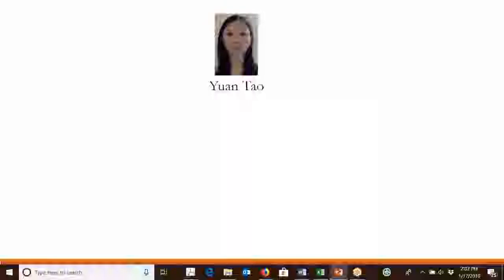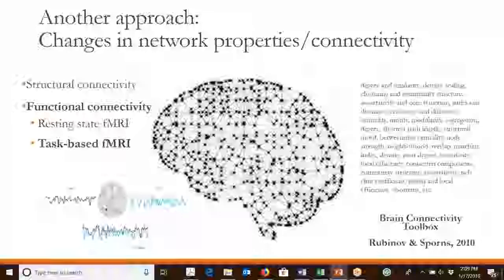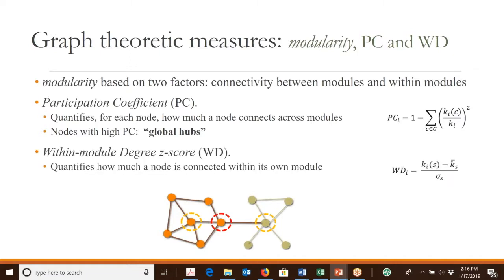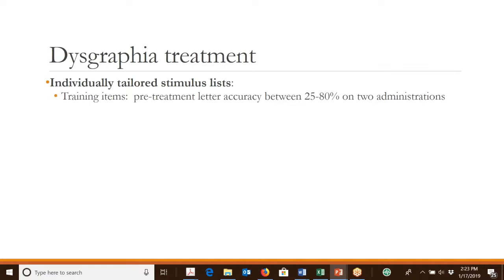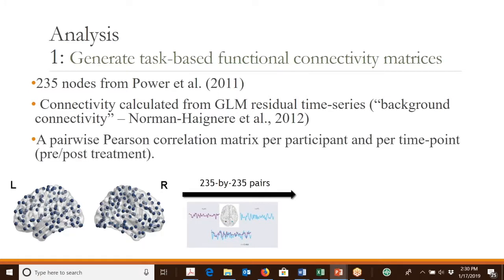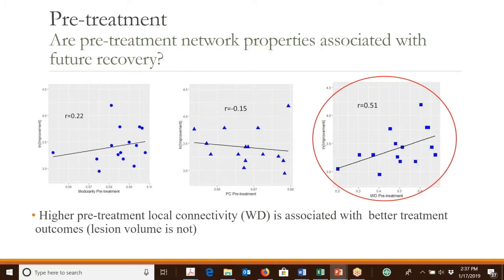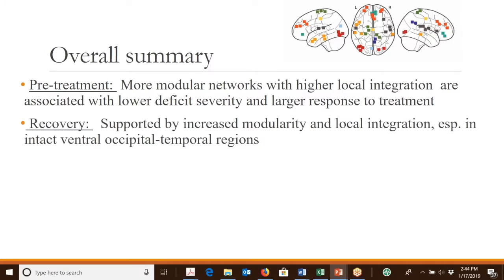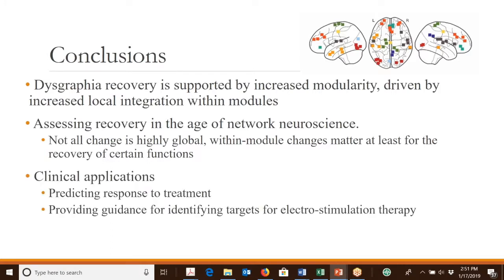"Investigating the role of functional modularity in language recovery", Brenda Rapp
Lecture given in the C-STAR series by Prof. Brenda Rapp, PhD (Johns Hopkins University), on Thursday January 17th, 2019.

Abstract:
There is increasing interest in understanding how brain lesions affect the coordination of neural activity between brain regions as well as in understanding the role that changes in this functional connectivity may play in recovery. fMRI, by measuring the activation time-courses of brain regions, provides a basis for quantifying functional connectivity. Furthermore, graph theoretic approaches provide an analytic tool for characterizing the properties of the brain’s vast functional connectivity. Graph theoretic analyses of functional connectivity have revealed that the brain is organized into a non-random, modular structure consisting of densely inter-connected clusters of brain regions. Characteristics of this functional modularity structure have been linked to cognitive performance in healthy populations and various neurological disorders. Therefore, understanding how lesions affect modularity structure may provide critical insights into mechanisms of neural plasticity. Computer simulations predict that lesions can have widespread effects on the brain’s functional connectivity structure, however, relatively little work has examined the consequences of actual lesions on functional modularity.  I will review current research on the use of modularity and related graph-theoretic measures in understanding aphasia and language recovery, providing an example from our own research. Our findings illustrate how analysis of the modularity characteristics of brain networks can increase our understanding of post-stroke neural changes and the network reorganization that supports recovery of function.